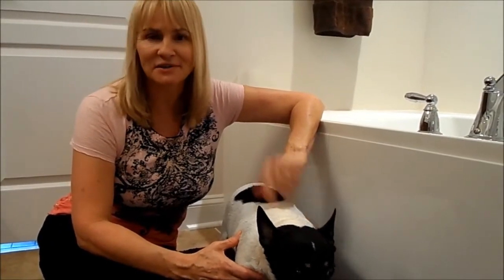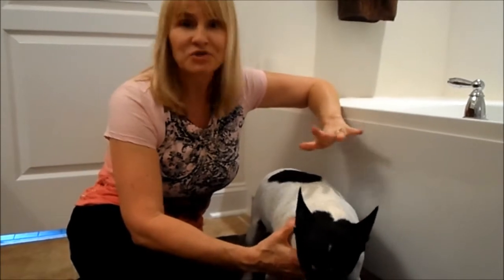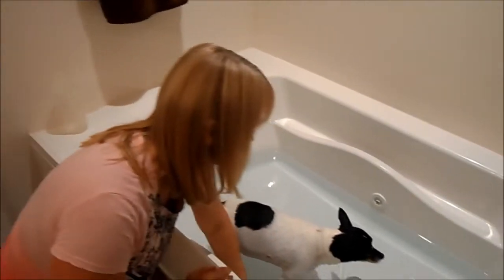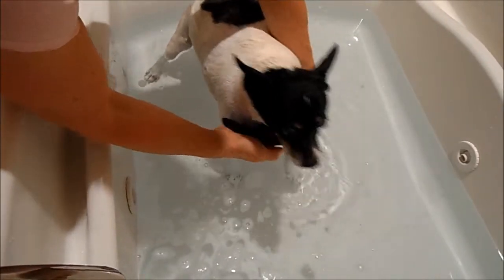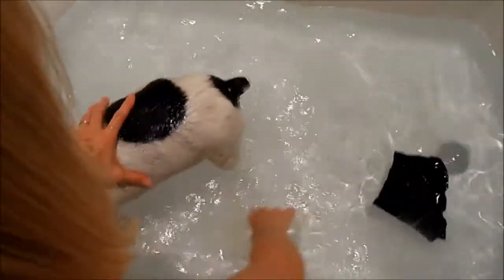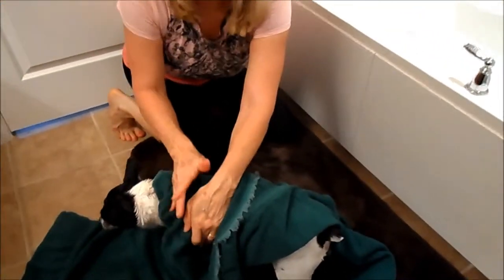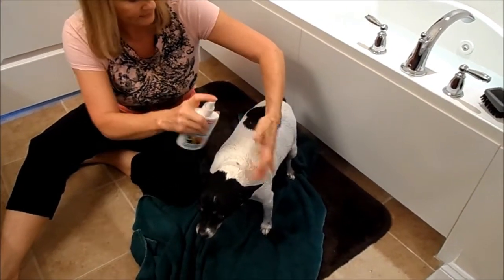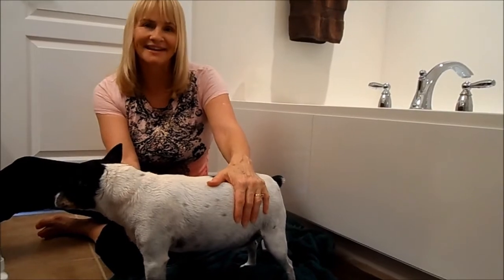how to bathe a dog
Today at Modern Homemakers we're going to show you how to bathe a dog at home by yourself.  This can help you save some of your hard earned money.